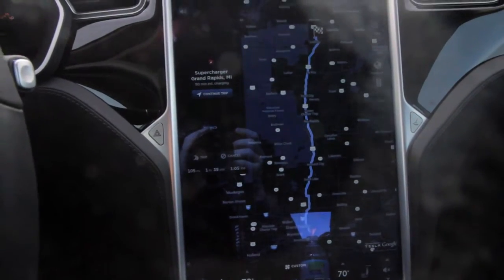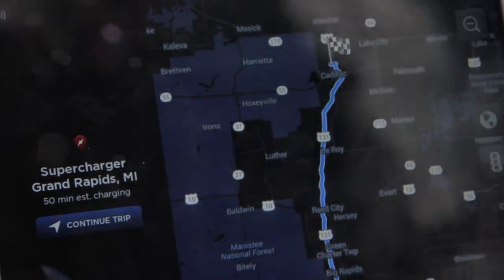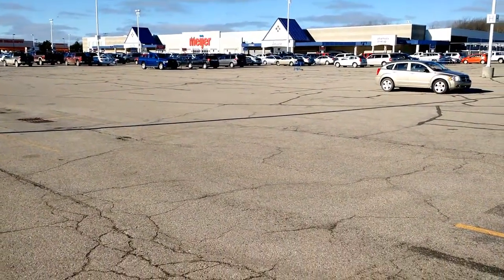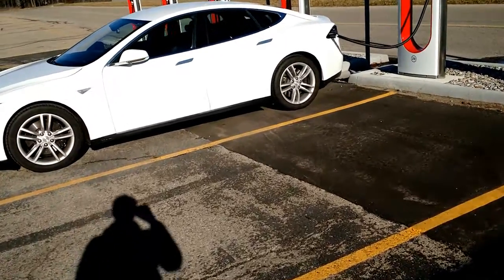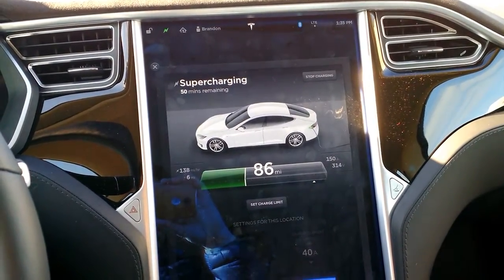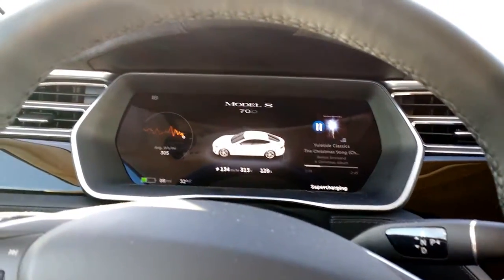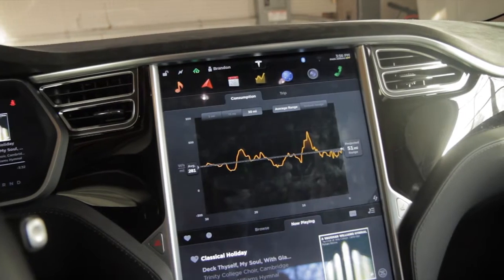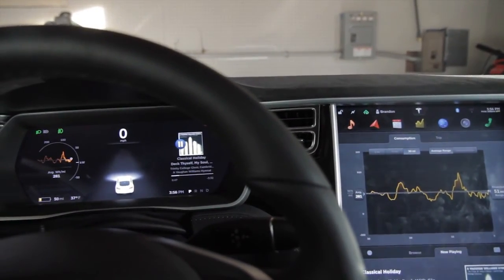Tesla Model S road trip to the unlisted supercharger in Cadillac Michigan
Rumors take me to the Cadillac Michigan Supercharger site to see it if is indeed active.

Music in order of first appearance:
Sioux Falls: Silent Partner
Pluto: Topher Mohr and Alex Elena
Happy Mandolin: Media Right Productions